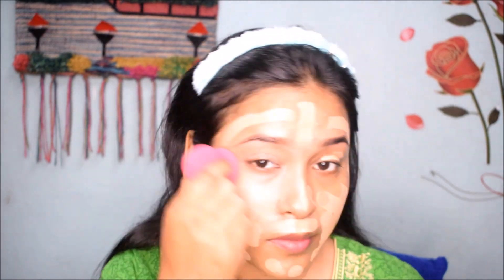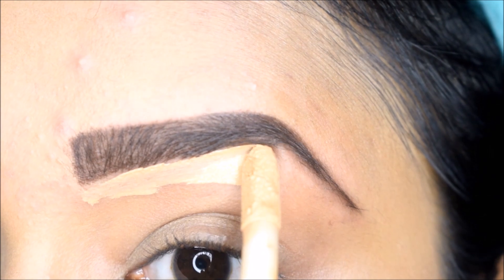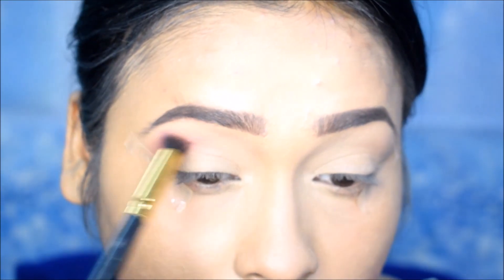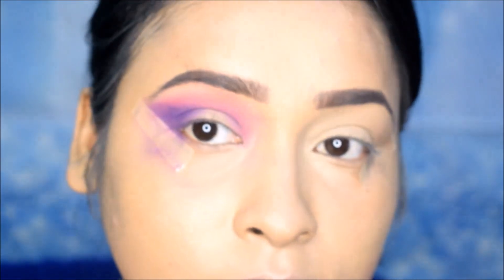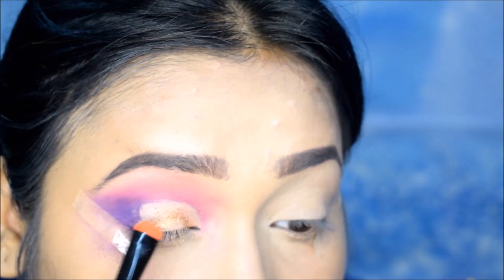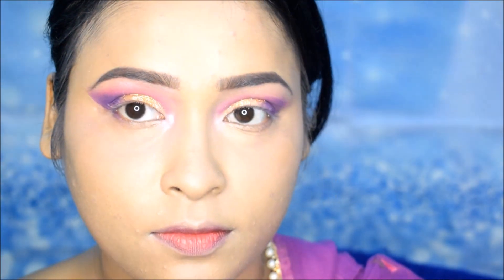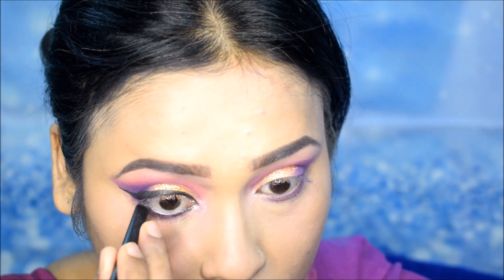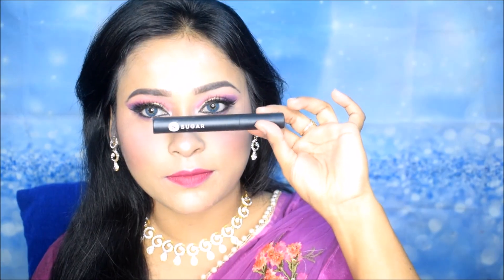10 min Glam & Glowy Party Makeup For Dry and Dull Skin/new year party makeup/wedding guest makeup